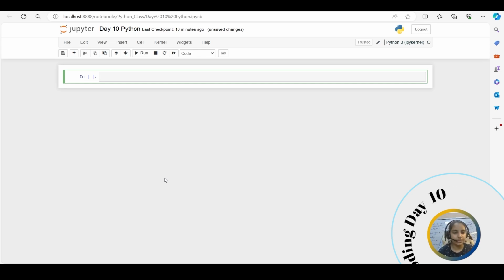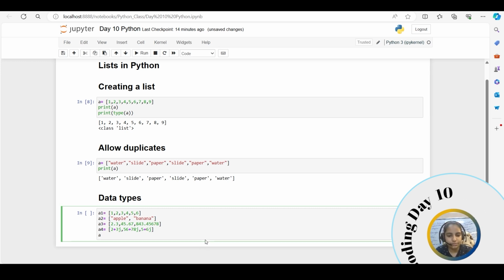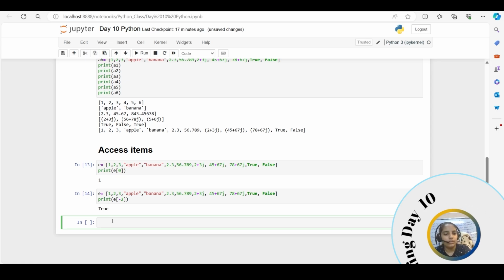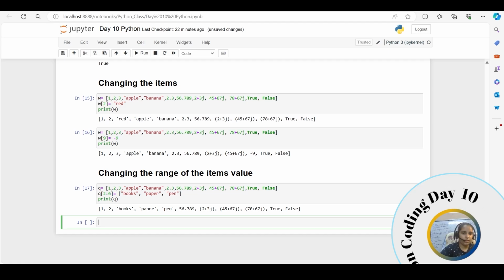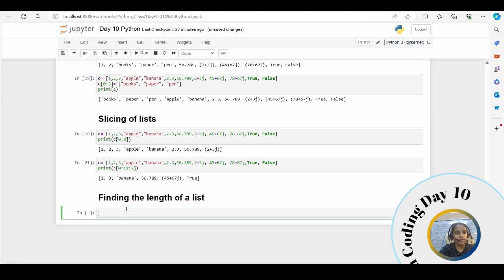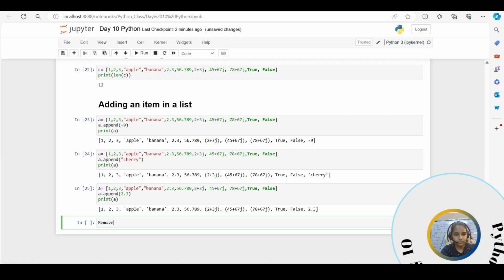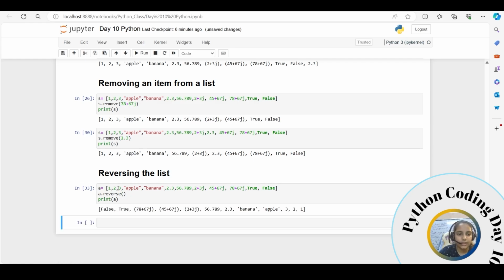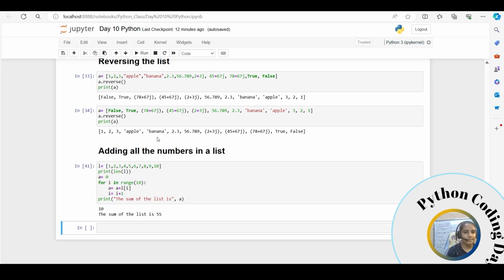Python For Beginners | Day 10 | Python In 18 Days